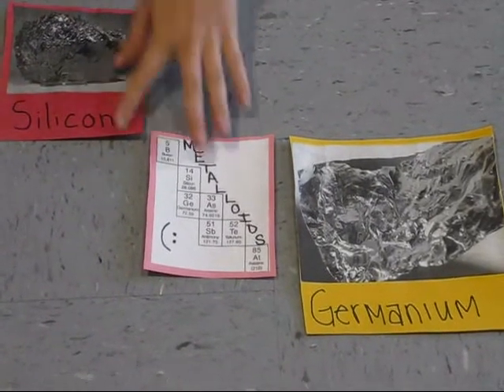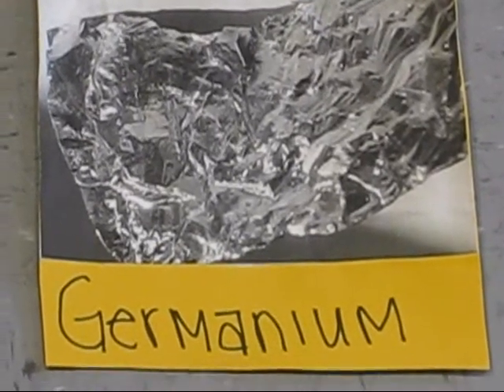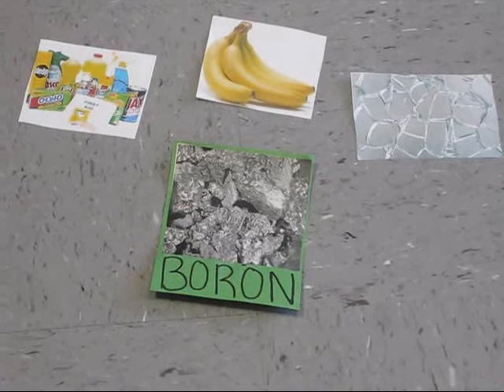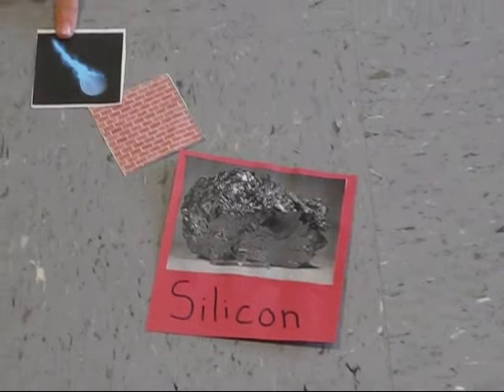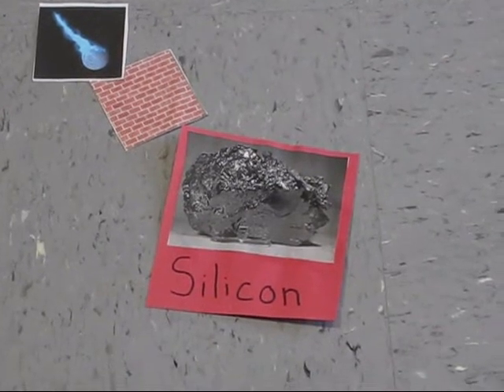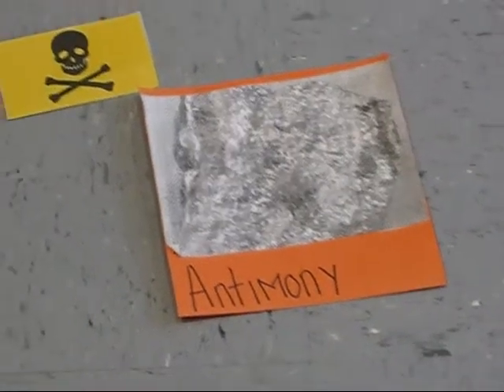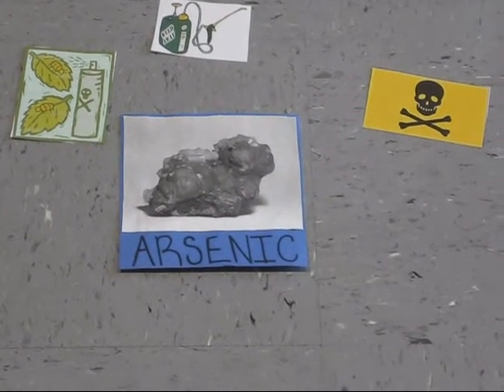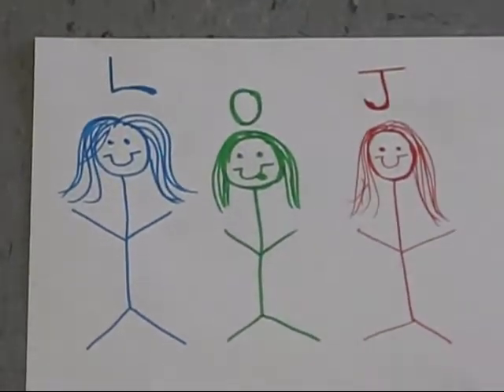Metalloids & Semi-Conductors in Plain English (Spring 2010, 2nd)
Winner of the Spring 2010 Element Video Academy Award (or "Ellie") for "Most Informative Video."